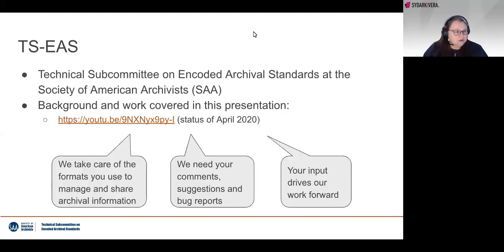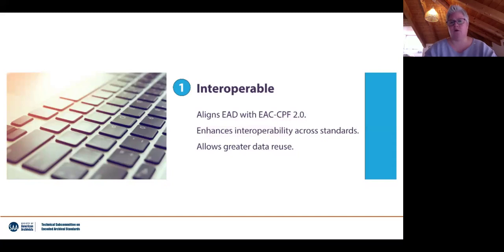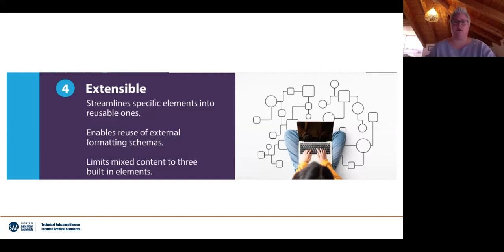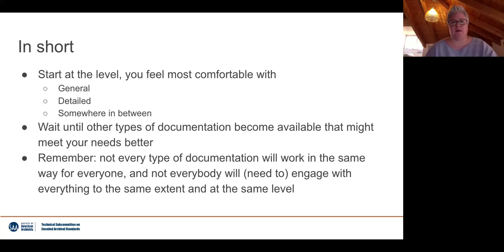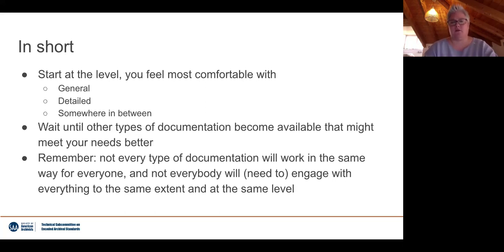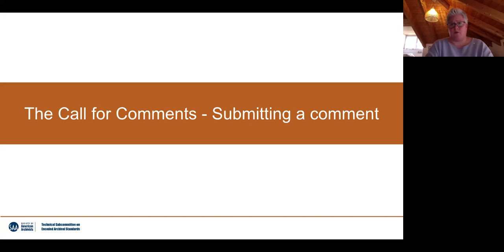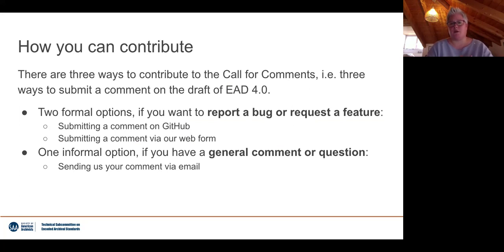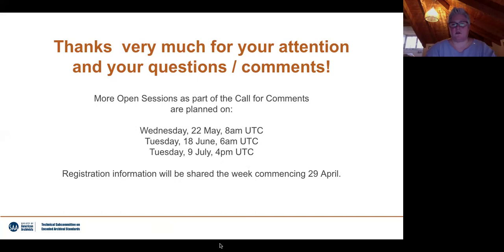Be Part of the Major Revision of Encoded Archival Description (EAD) (2024-04-24)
SAA's Technical Subcommittee on Encoded Archival Standards (TS-EAS) hosted a webinar on April 24, 2024 to introduce the call for comments on the new draft version of Encoded Archival Description (EAD 4.0). Speakers included Kerstin Arnold and Karin Bredenberg of TS-EAS.

SPEAKERS:
Kerstin Arnold, TS-EAS, EAD Subteam chair
Karin Bredenberg, TS-EAS co-chair